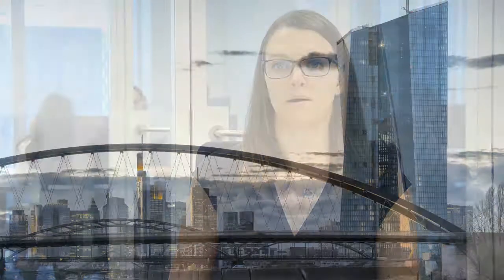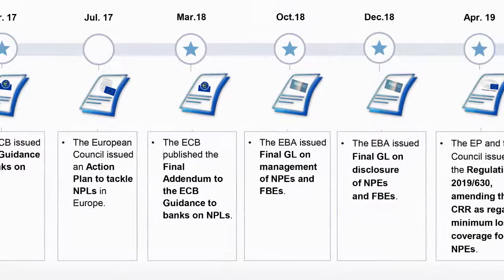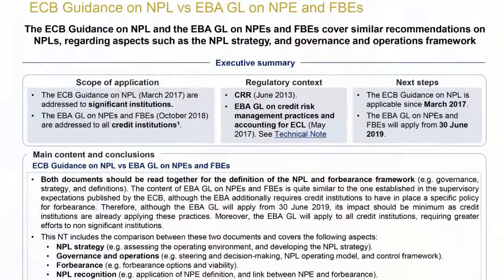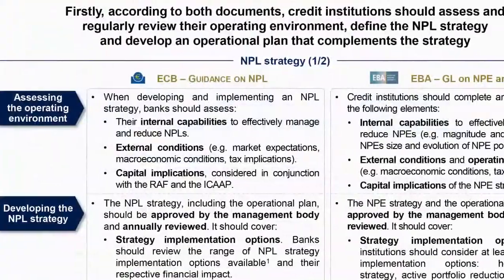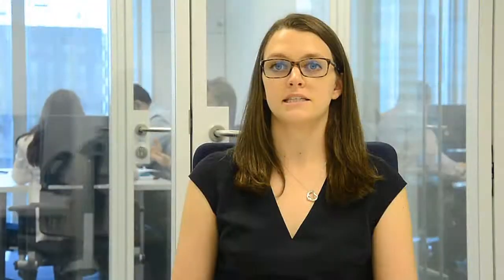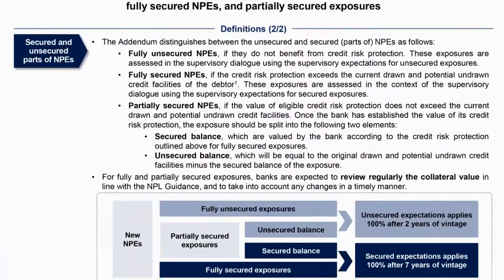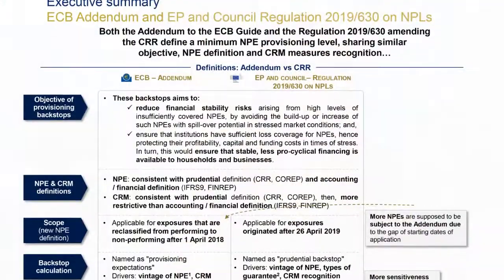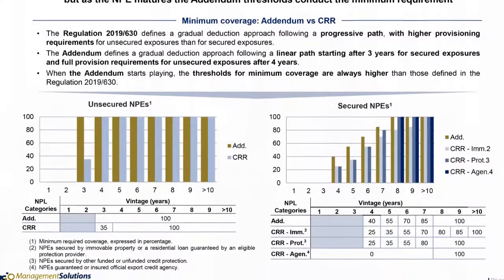NPL framework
The ECB Guidance on NPLs and the EBA GL on NPE and FBE cover recommendations on NPLs. Further, the ECB Addendum provides information about the prudential provisioning expectations, whereas the Regulation 2019/630 aims at ensuring sufficient loss coverage. Moreover, in the annex the EBA GL on disclosure of NPE and FBE sets definitions and templates regarding the level of NPEs.